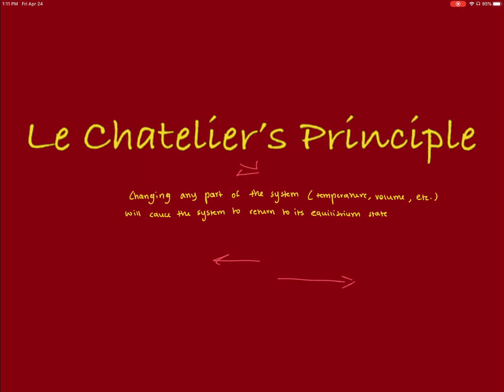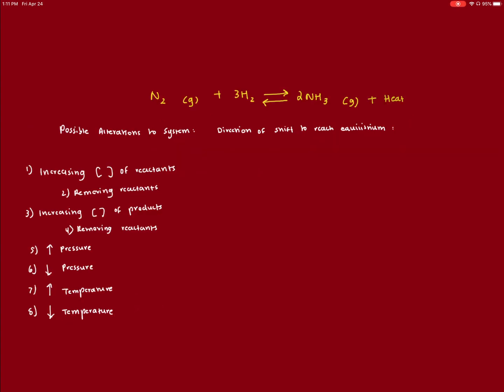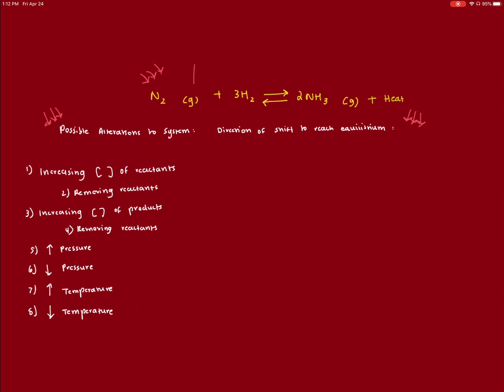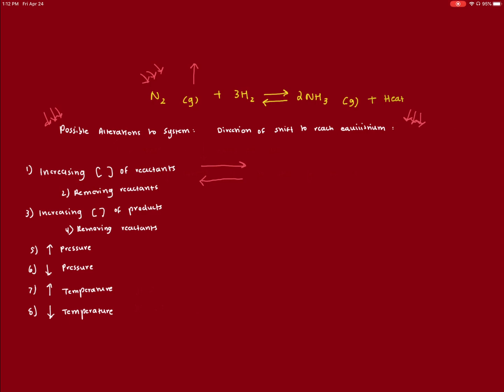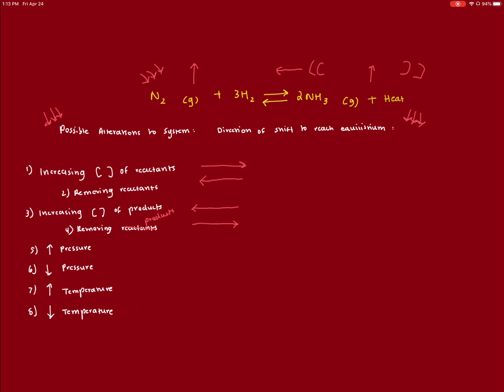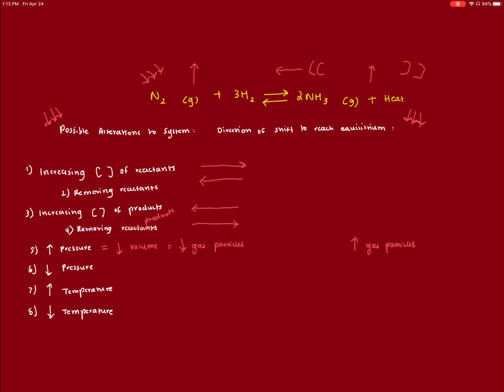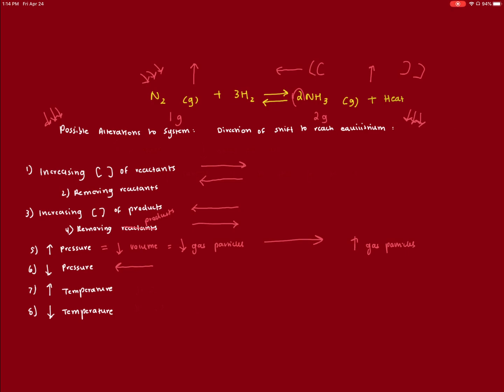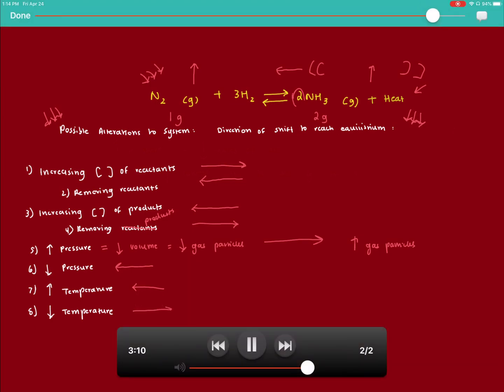Le Chatelier's Principle Made Easy!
In this video I explain the concept of Le Chatelier's Principle and in which direction shifts will occur in order to reach equilibrium.